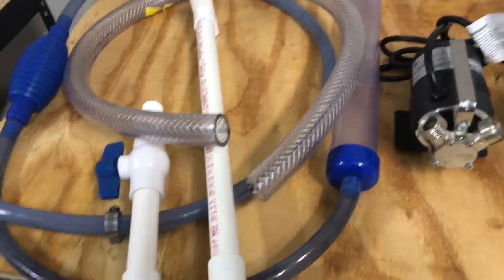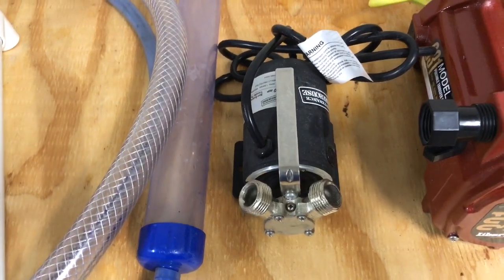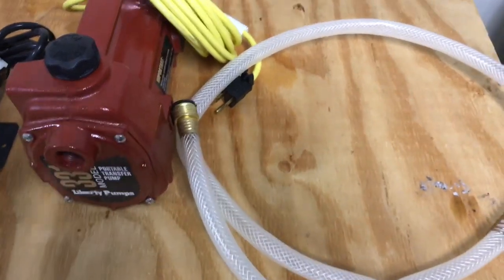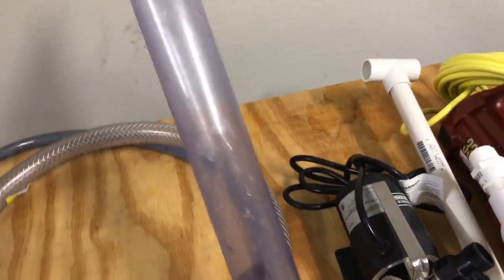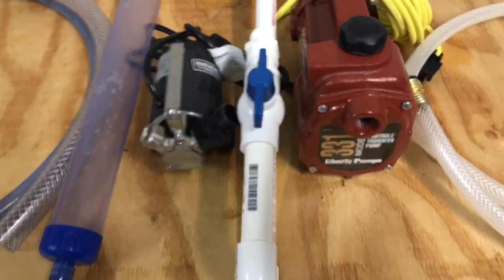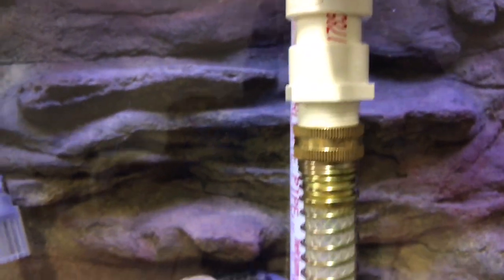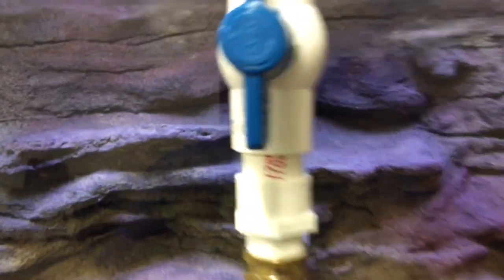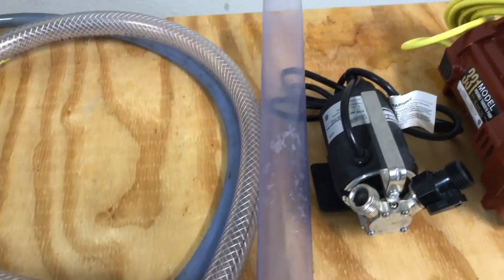AFTER SEEING THIS, You Will Never Use Buckets To Do a FISH TANK WATER CHANGE again